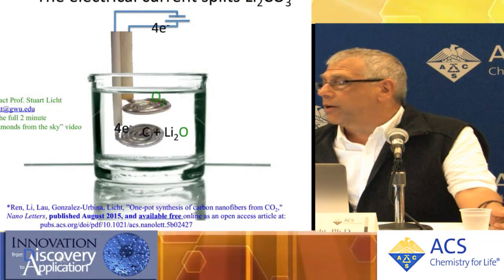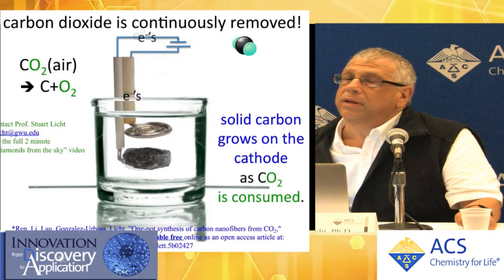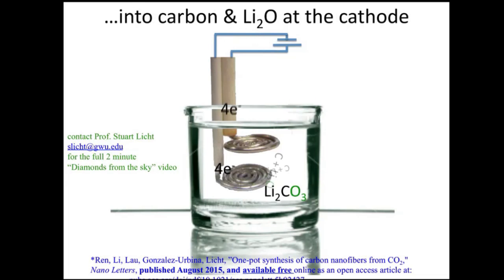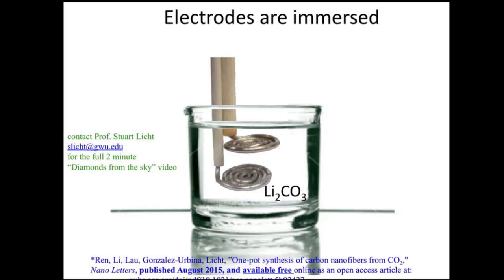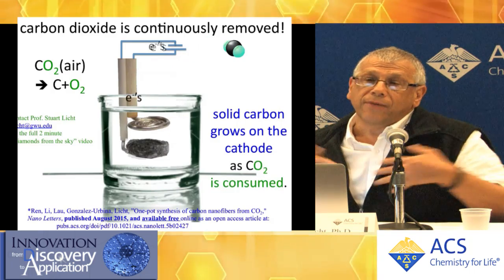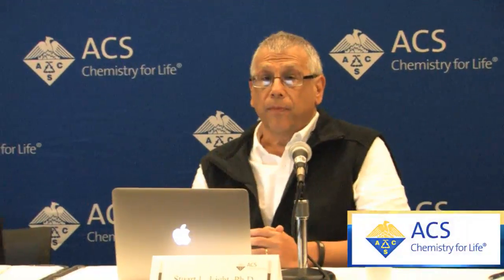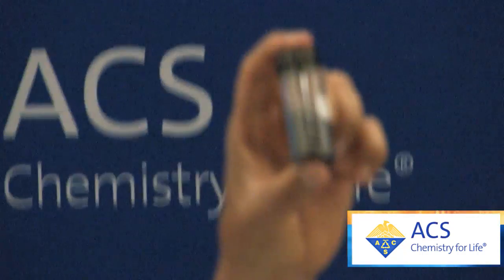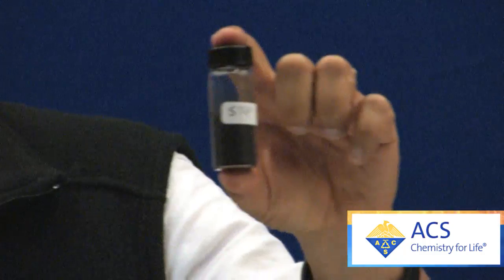Diamonds from the sky’ approach turns CO2 into valuable products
Finding a technology to shift carbon dioxide (CO2), the most abundant anthropogenic greenhouse gas, from a climate change problem to a valuable commodity has long been a dream of many scientists and government officials. Now, a team of chemists says they have developed a technology to economically convert atmospheric CO2 directly into highly valued carbon nanofibers for industrial and consumer products.

Stuart L. Licht, Ph.D.